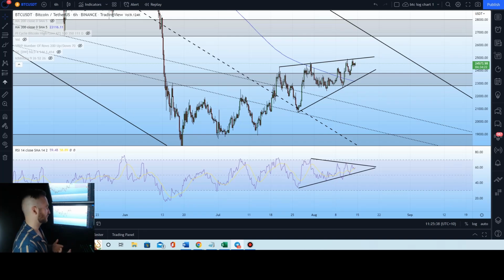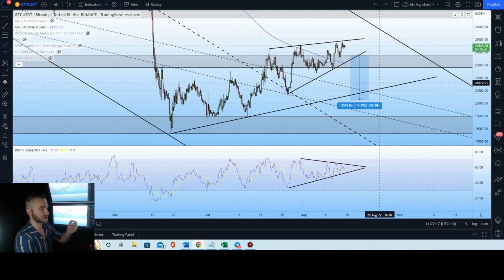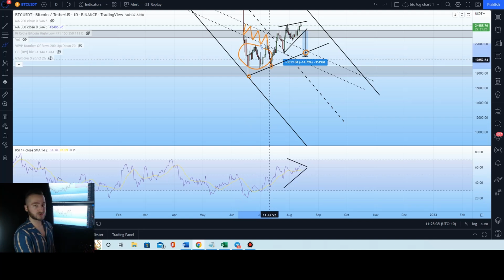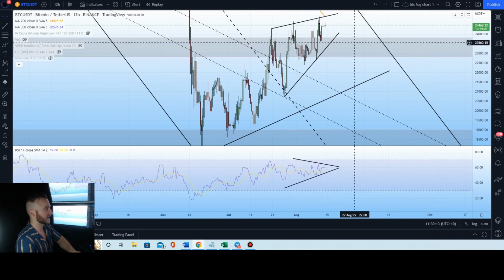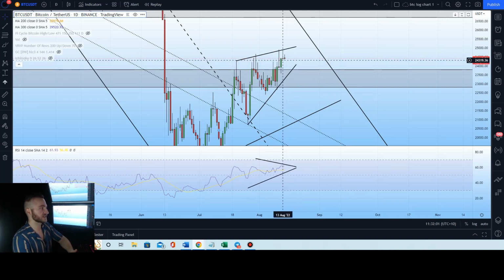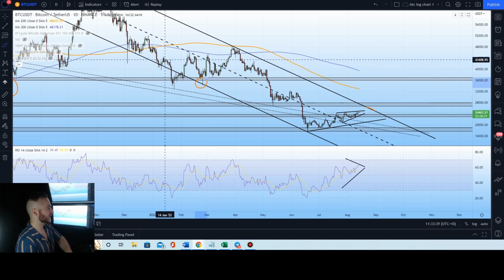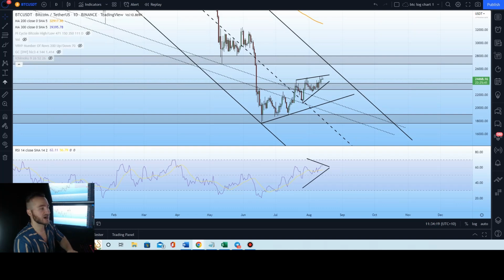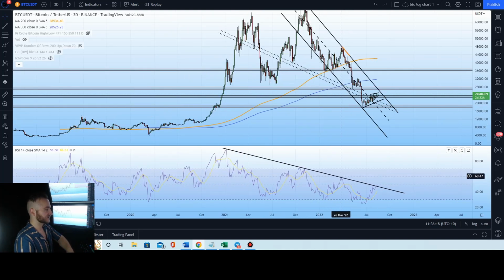Bitcoin (BTC): The Next 24 Hours Are Very Important!! Be Ready!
Intro: 0:00-0:48
Bitcoin short term: 0:48-7:40
When is the next BTC accumulation zone? 7:40-10:10
The facts: 10:10-11:04
RSI 3-day break out: 11:04-13:59
Become a trader13:59-15:09
Bitget: 15:09-17:09

🚨 IMPORTANT LINKS & NOTES🚨 (Click ''Read More'')

🔥Trade where I trade! Sign up to Bitget Exchange! Use the invite code to get up to $4,163usd for free when signing up!🔥
Code: aafn